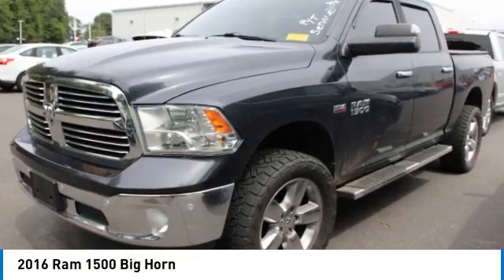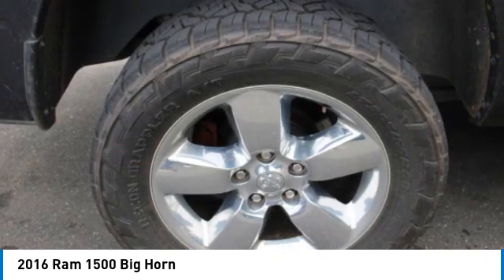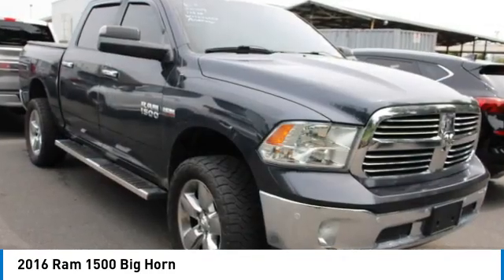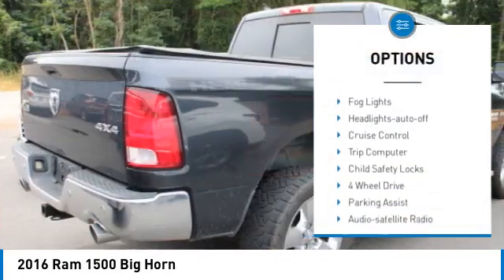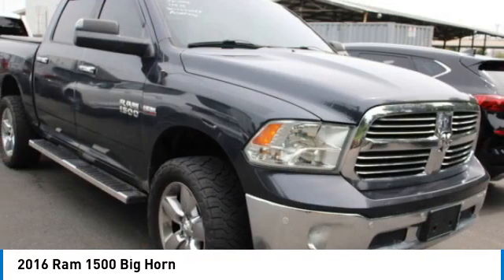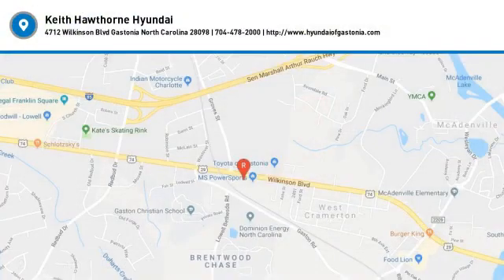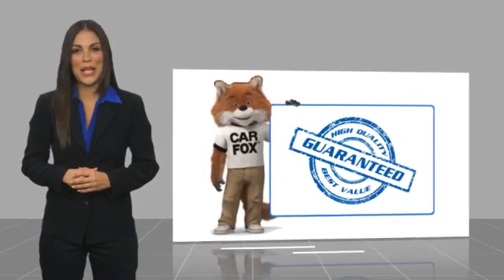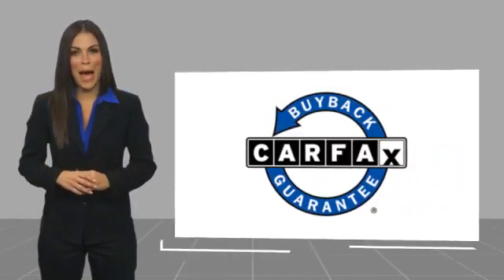2016 Ram 1500 H6352A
2016 Ram 1500 Big Horn

EPA 21 MPG Hwy/15 MPG City! Satellite Radio, Back-Up Camera, 4x4, Alloy Wheels, Tow Hitch, ENGINE: 5.7L V8 HEMI MDS VVT AND MORE! KEY FEATURES INCLUDE: 4x4, Back-Up Camera, Satellite Radio, Trailer Hitch, Chrome Wheels OPTION PACKAGES: QUICK ORDER PACKAGE 26S BIG HORN Engine: 5.7L V8 HEMI MDS VVT, Transmission: 8-Speed Automatic (8HP70), Leather Wrapped Steering Wheel, Rear Dome w/On/Off Switch Lamp, Underhood Lamp, LED Bed Lighting, Glove Box Lamp, Bright/Bright Billets Grille, Ash Tray Lamp, Auto Dim Exterior Mirrors, Big Horn Regional Package, Locking Lug Nuts, Full Size Temporary Use Spare Tire, Big Horn Badge, Security Alarm, Power Heated Fold-Away Mirrors, Electroluminescent Instrument Cluster, Overhead Console w/Garage Door Opener, Universal Garage Door Opener, Remote Start System, Remote SD Card Slot, (Reg, Required), Media Hub (SD, USB, AUX), For Details Visit DriveUconnect.com, Uconnect Access, (Registration Required), 8.4 Touchscreen Display, Nav-Capable! See Dealer for Details, ENGINE: 5.7L V8 HEMI MDS VVT Next Generation Engine Controller, Hemi Badge, Heavy Duty Transmission Oil Cooler, Electronically Controlled Throttle, Heavy Duty Engine Cooling, TRANSMISSION: 8-SPEED AUTOMATIC (8HP70), ANTI-SPIN DIFFERENTIAL REAR AXLE, DIESEL GRAY/BLACK, PREMIUM CLOTH BUCKET SEATS Power Lumbar Adjust, 115V Auxiliary Power Outlet, Bucket Seats Privacy Glass, Keyless Entry, Child Safety Locks, Electronic Stability Control, Brake Assist. MORE ABOUT US: When you are looking to shop for an incredible way to shop for a new or used car it is incredibly important that you will be able to find a dealership that is prepared to help you through the entire process. As a driver in Gastonia or Charlotte, the best place to shop for your next new or used car is none other than Keith Hawthorne Hyundai of Gastonia where we are prepared to offer you everything you could ever want in a dealership. We offer the Keith Hawthorne Advantage on all new vehicles and Horsepower calculations based on trim engine configuration. Fuel economy calculations based on original manufacturer data for trim engine configuration. Please confirm the accuracy of the included equipment by calling us prior to purchase.